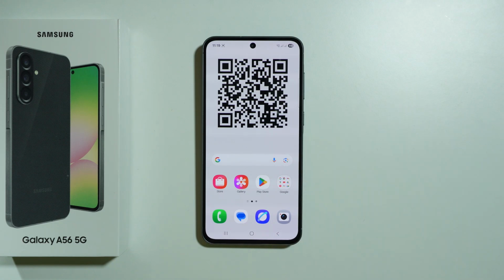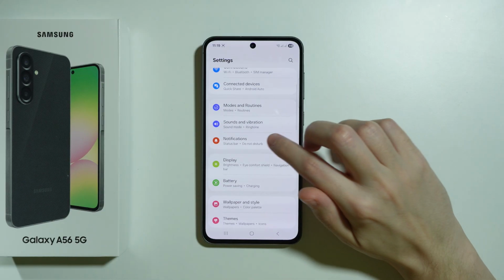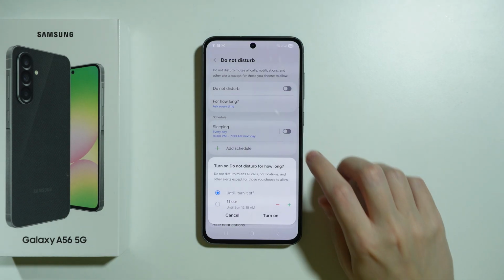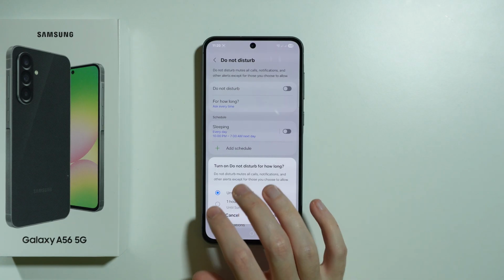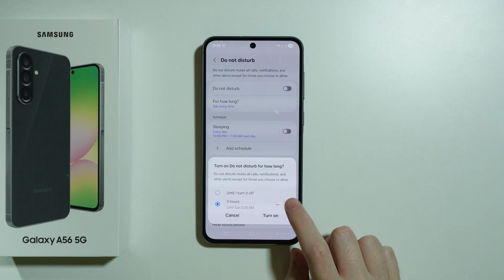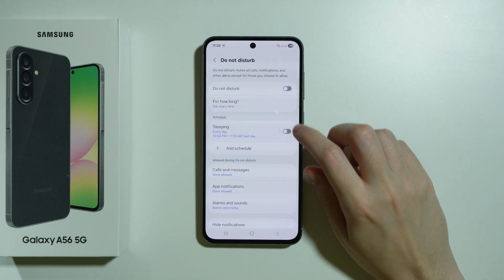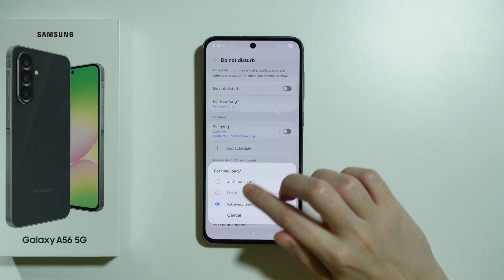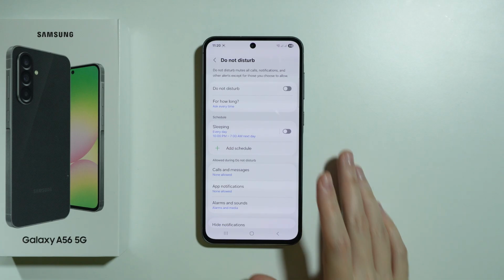How to Toggle Do Not Disturb Mode on Samsung Galaxy A56 5G (Use DND Mode)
Learn how to enable and customize Do Not Disturb mode on your Samsung Galaxy A56 5G to silence calls, messages, and notifications. This step-by-step guide will show you how to activate DND mode, set schedules, and allow exceptions for important contacts. Take control of your phone’s alerts and enjoy distraction-free moments whenever you need them. Watch now to master Do Not Disturb mode on your Galaxy A56 5G!